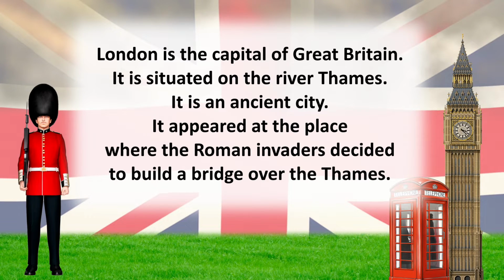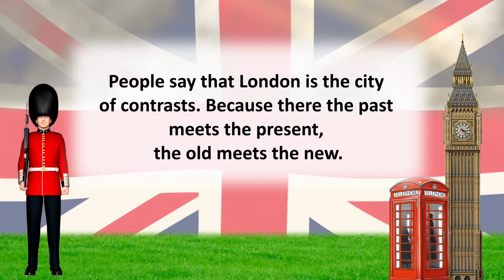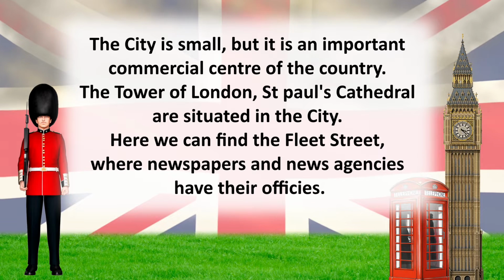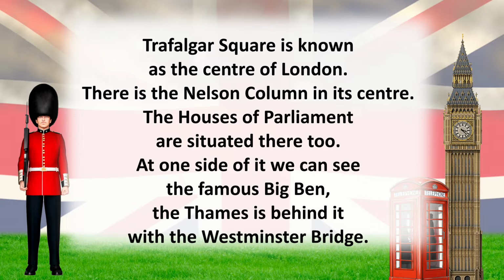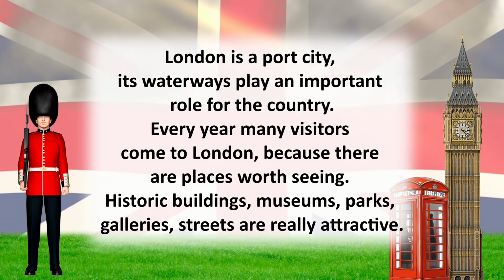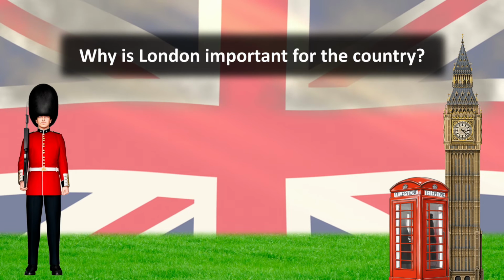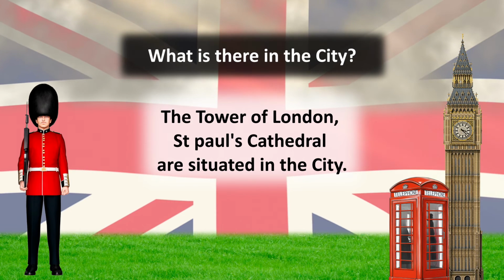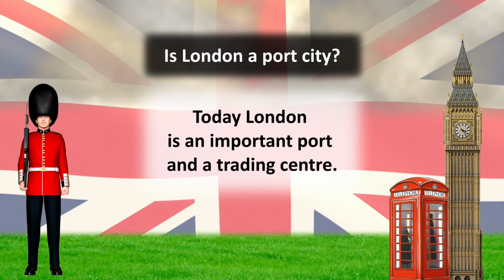London is the capital of Great Britain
Improve your vocabulary and pronunciation.
This video will help you improve your English speaking skills.
Listening a lot and practicing speaking as much as possible is a good way to learn English.